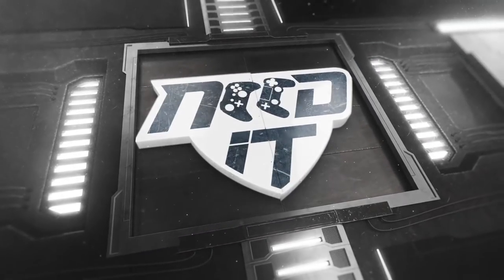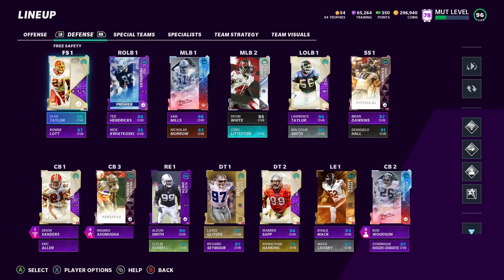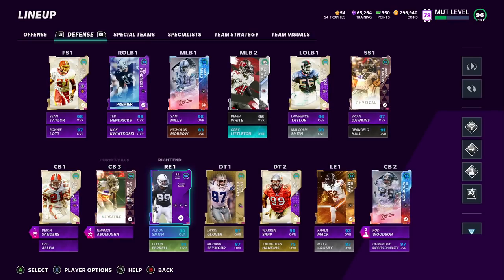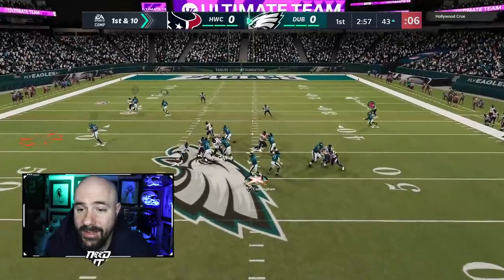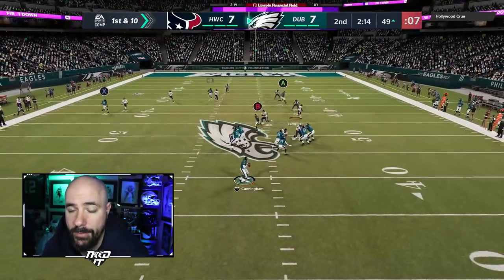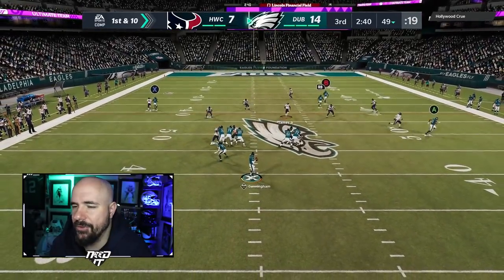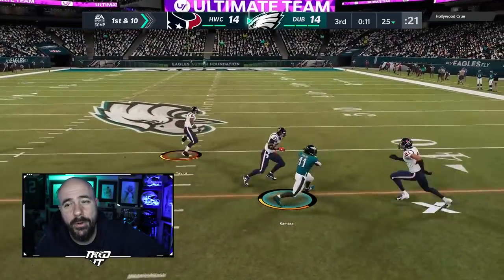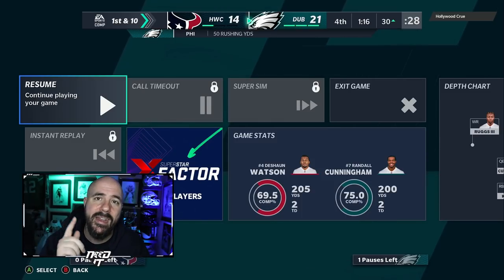CUNNINGHAM VS A CLUB CHAMPION